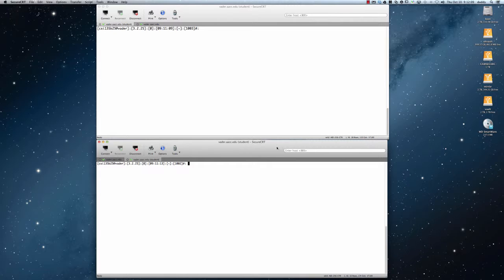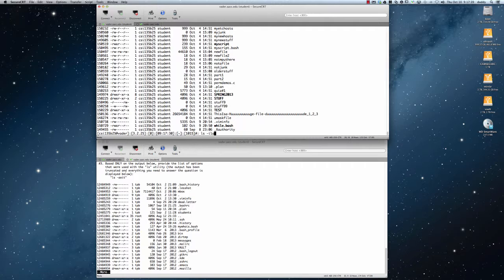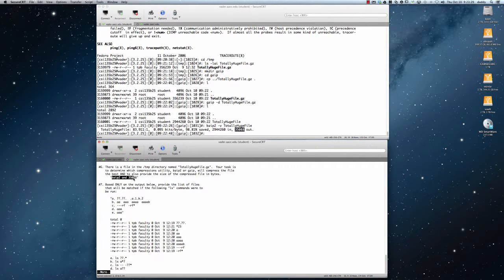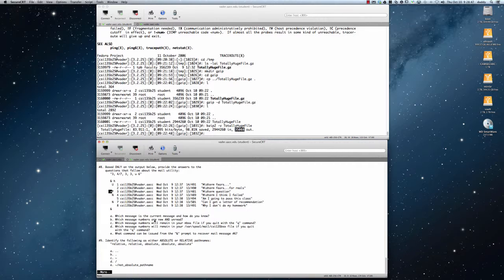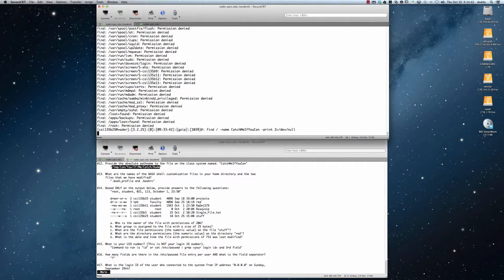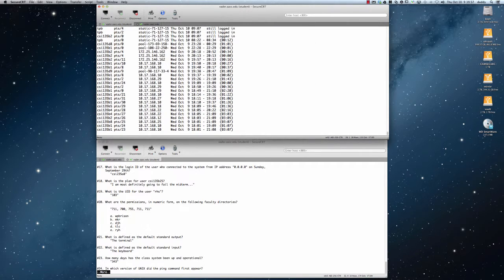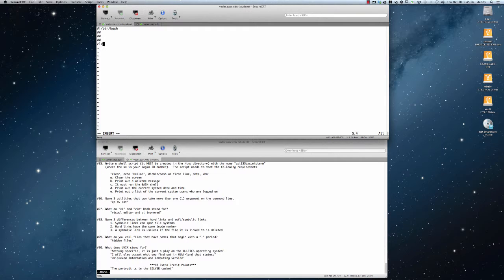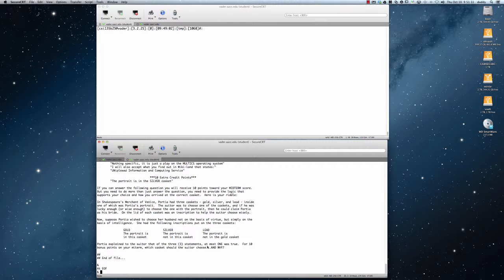Fall 2013 - CSI135-400 (Week #7 - 10.09.2013) - Midterm Exam Solution Set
This is a review of the 30 midterm exam questions and an explanation/strategy to solve all questions.